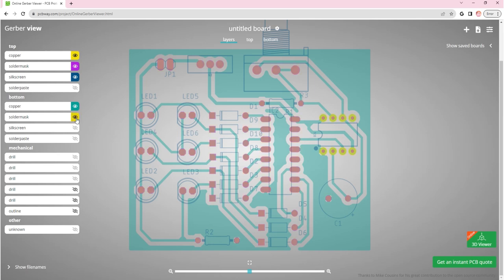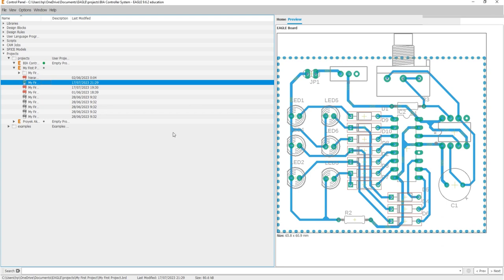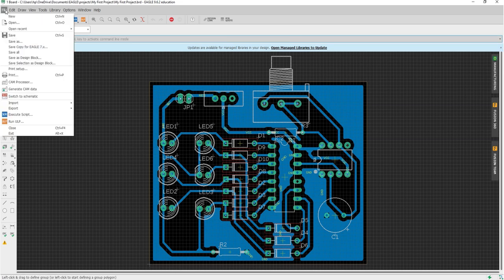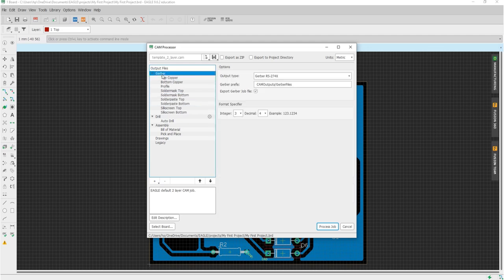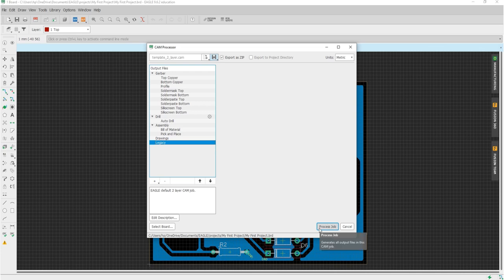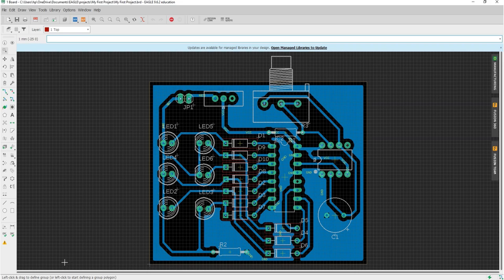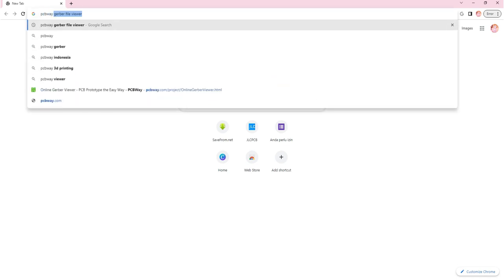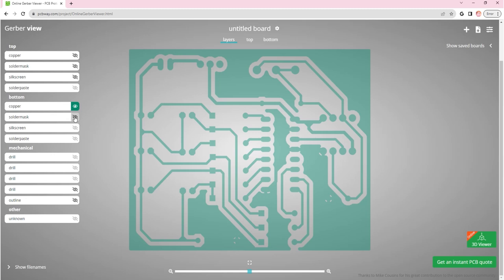17. Autodesk Eagle Gerber File